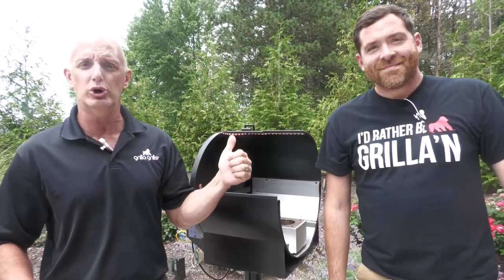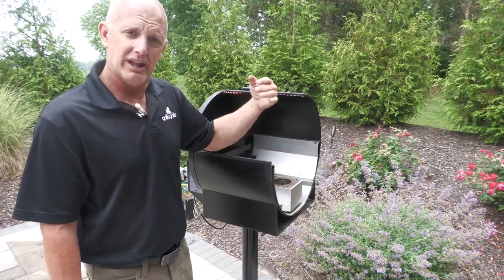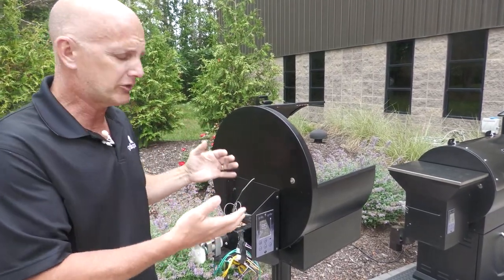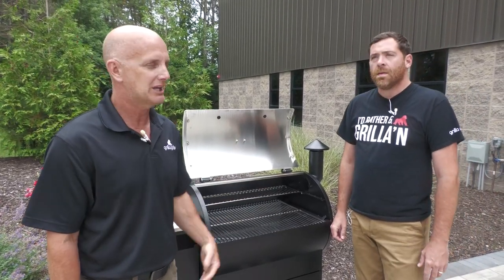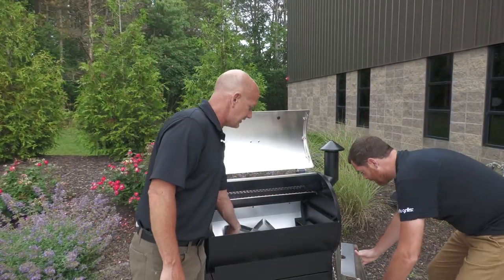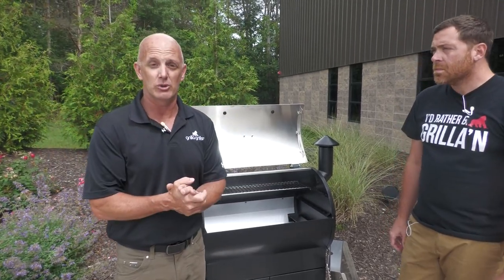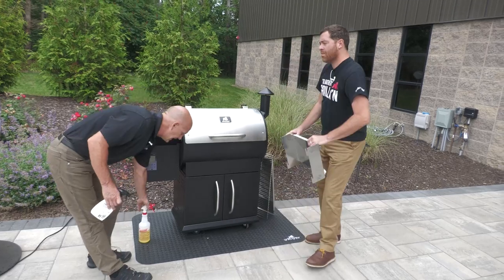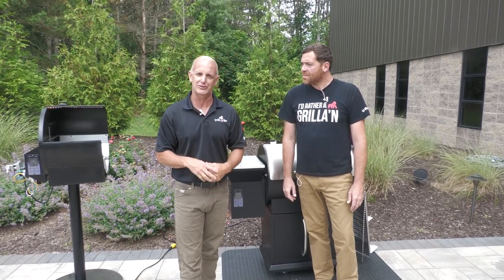How do Pellet Grills Work? | Gear Breakdowns with Mark Graham of Grilla Grills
Today Mark takes out the cutaway and gives a little lesson on how pellet grills work! Whether you're a seasoned pro, or you are just starting to research pellet grills, this video is going to have some super important info for you!